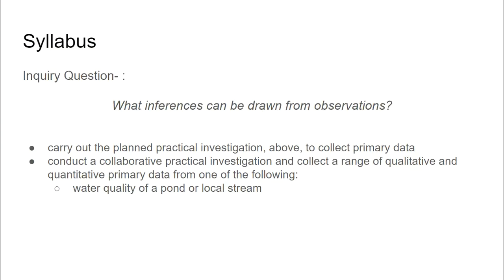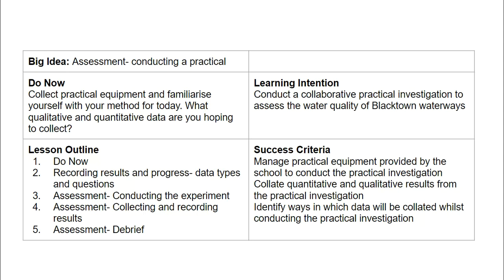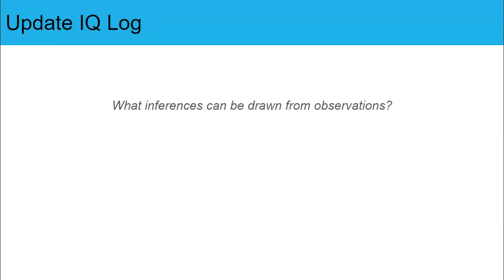Investigating Science Module 1 & 2 Lesson 8